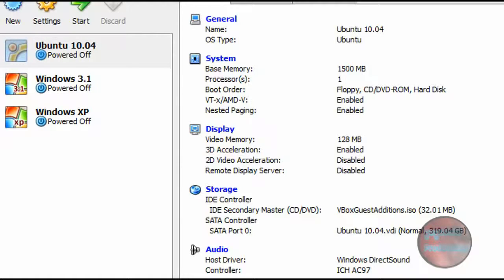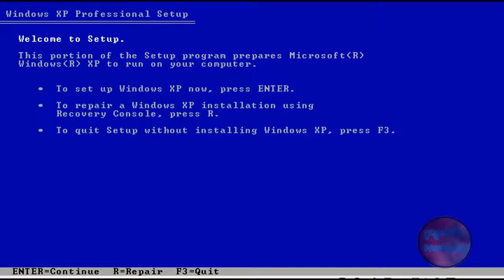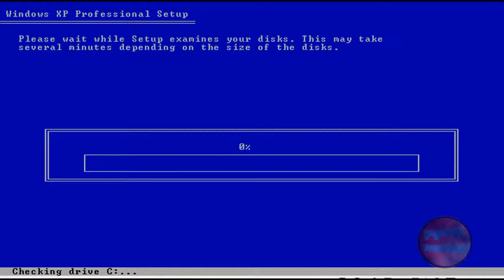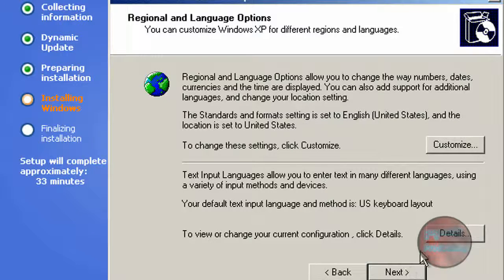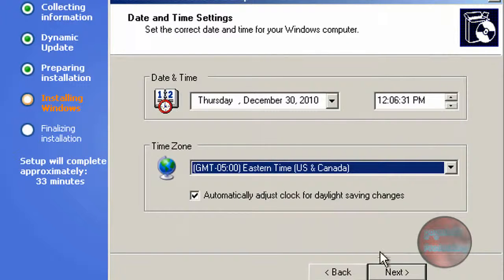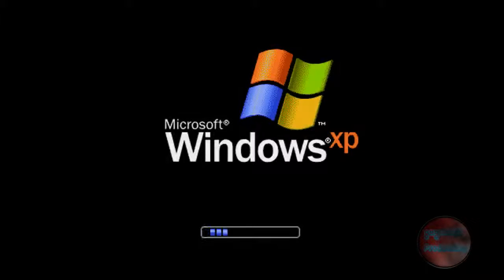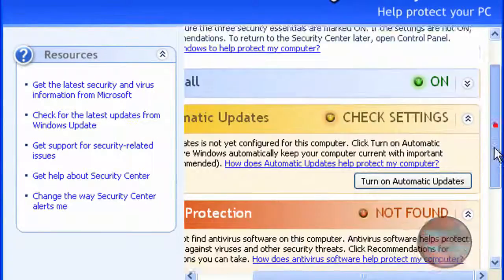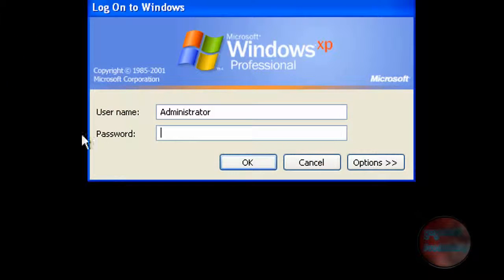How to Download/Install Windows XP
A video tutorial by: goguda55 Tech Tutorials (thank you!!!)

Direct links, no surveys, no virus. User-Friendly, modern web site.